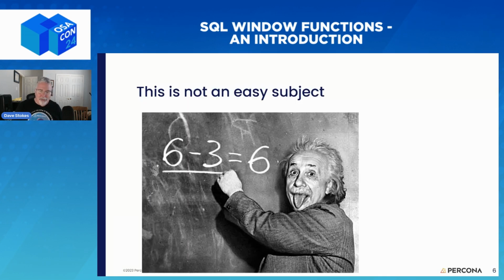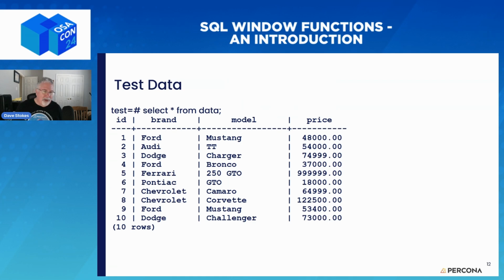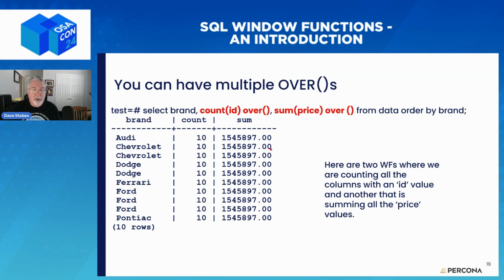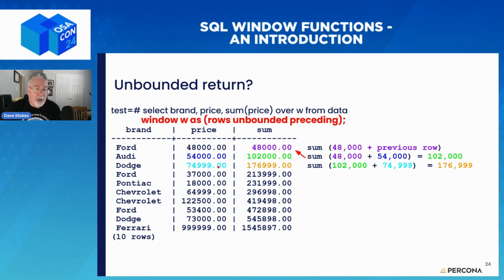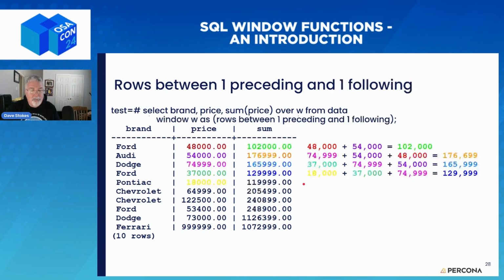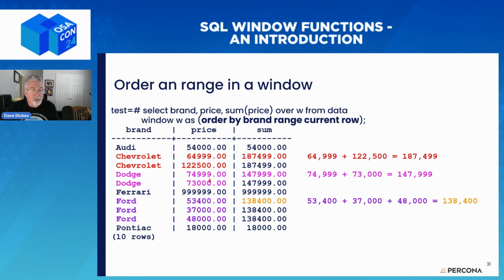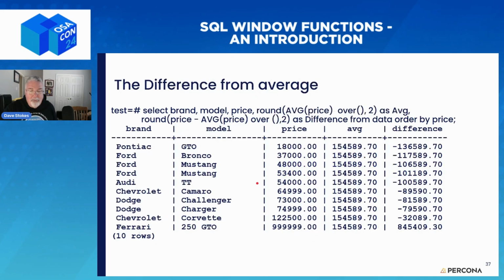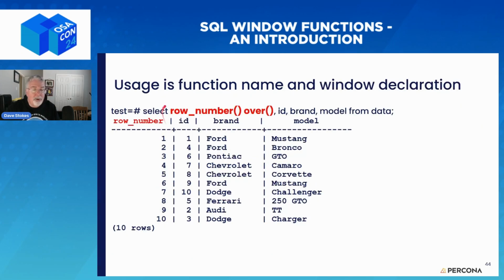SQL Window Functions - An Introduction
Widow Functions allows you to group rows in a table for in-depth investigation if you are analyzing data in a relational database. Structured Query Language is fantastic for retrieving data, but once you get that data, you need a way to classify it. Window Functions provide a way to obtain sales totals to the current date, group time spent by department, or calculate running totals over data point clusters. We will start with the basics by defining what a window can be and proceed into rankings, calculating quartiles, and how to include aggregate functions. Consider this a mandatory session if you need to crunch numbers from MySQL or PostgreSQL in your job.